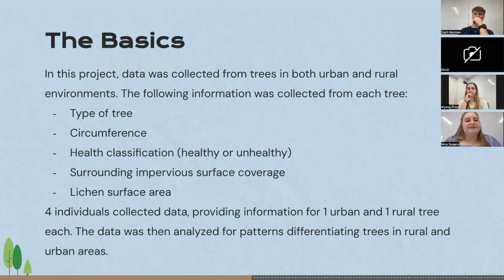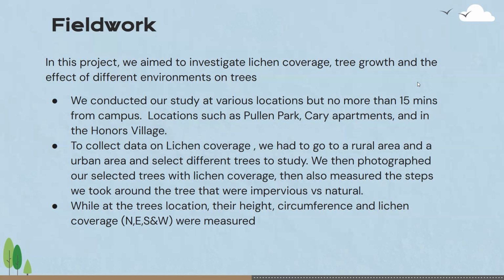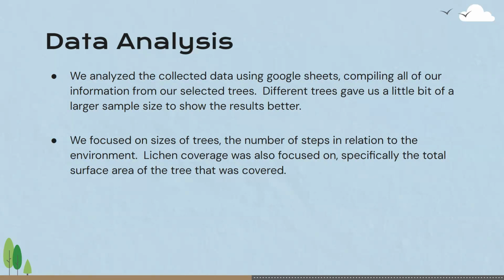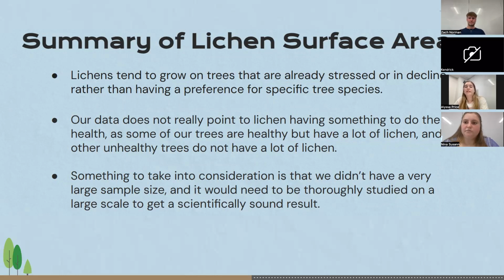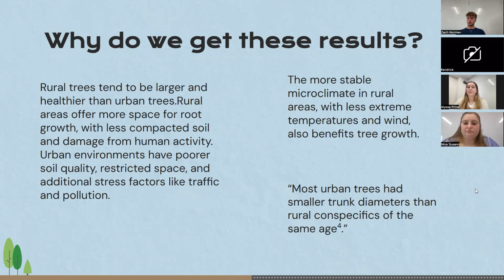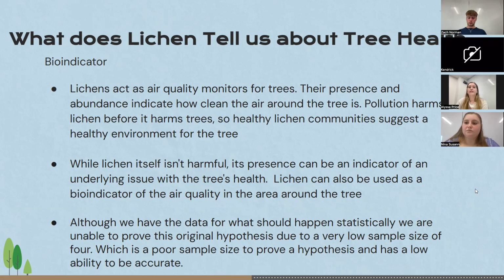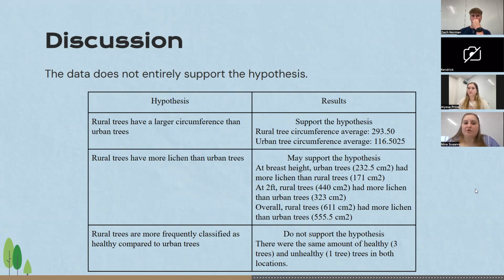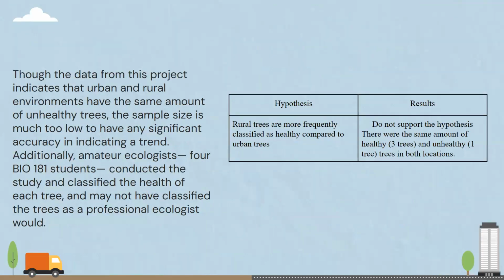Rural vs. Urban Trees, a Comparison | BIO 181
Ecology Project for BIO 181 001B lab with Justin Cristando
April 2024